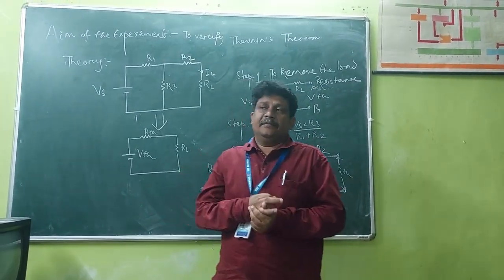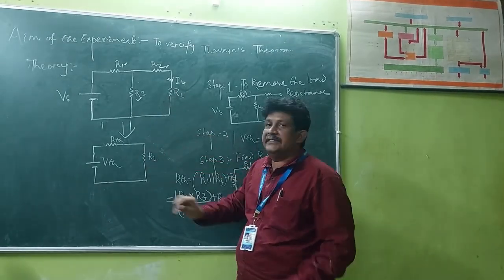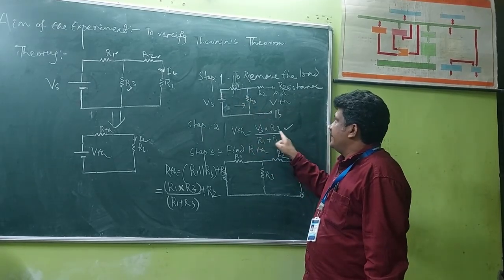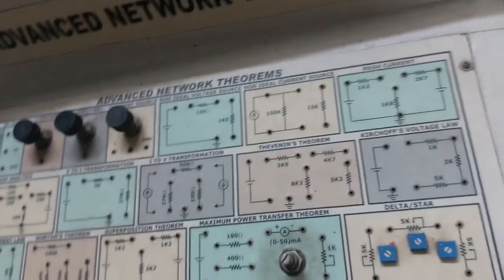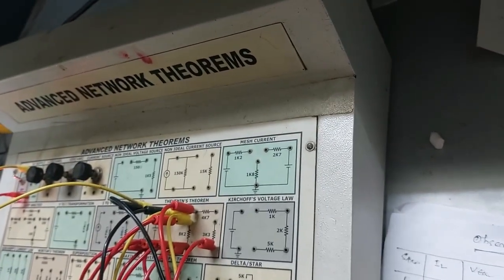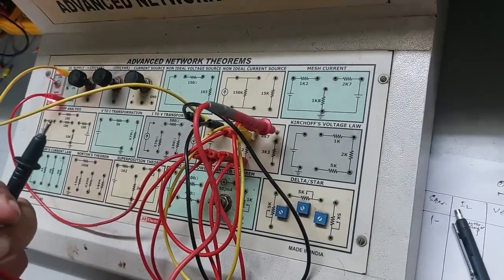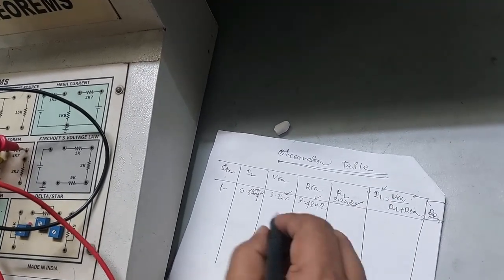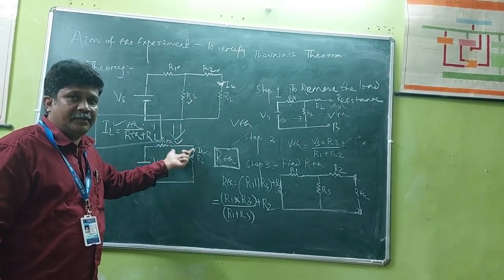CNT LAB BY ER. SASHWATA MOHANTA, HOD, E & TC ENGG., MSE, BARIPADA